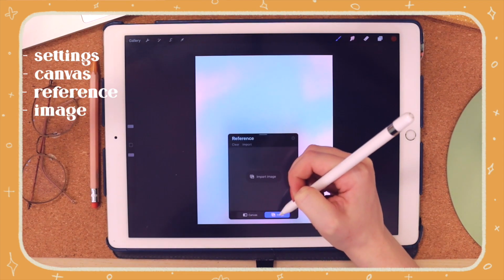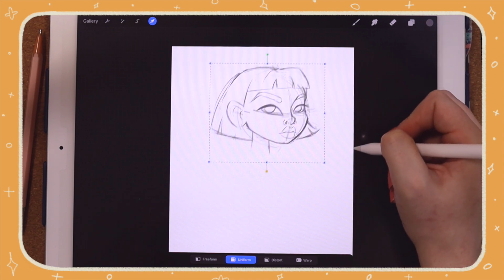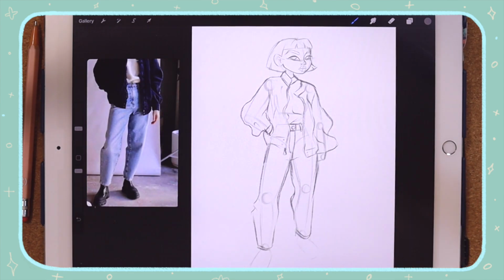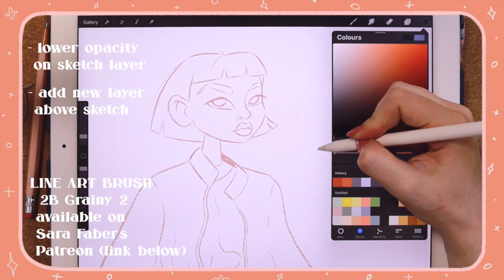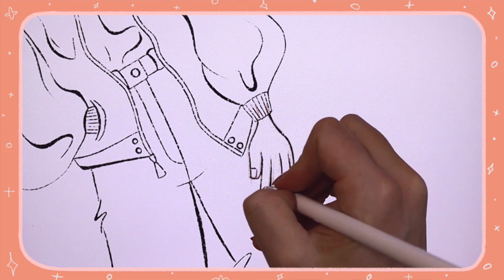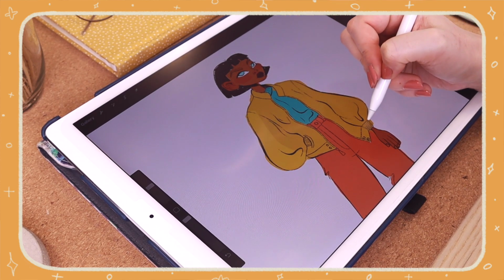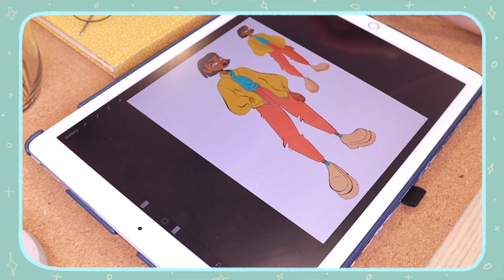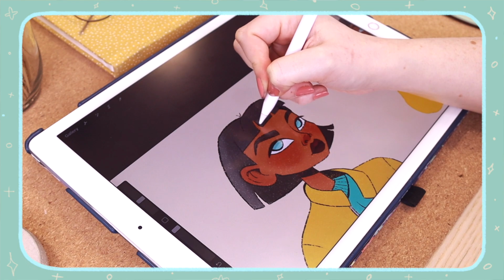✸ Character Design in Procreate ✸ How to Use Procreate Tutorial, Gradient Maps & Step by Step Guide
✏️ *MY PROCREATE BRUSH PACKS* 🖊️

In this Character Design tutorial, I go into detail with all the hints and tips I've picked up on throughout my character design process! I've left timestamps below so you can navigate through the video with ease, as well as step by step instructions on the video - so feel free to pause and follow along without having to rewind over and over!

Timestamps:
00:00 - Intro
00:10 - Rough Sketch
02:50 - Anatomy
07:31 - Line Art
11:01 - Choosing Colours
13:04 - Final Colouring
18:44 - Gradient Maps and More!

- Colour Blocking: Procreate Default brush: Brush Pen (found in calligraphy section)
- Final Colouring:  Procreate Default brush: Bonobo Chalk (found in sketching section)
- Colouring Details:  Procreate Default brush: 6B Pencil (found in sketching section)